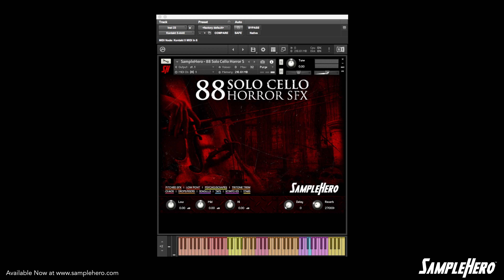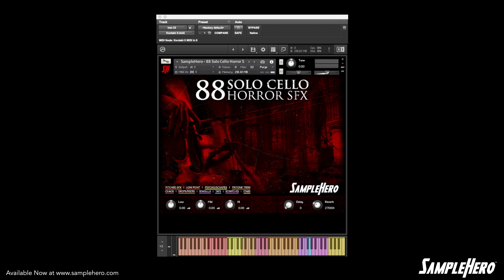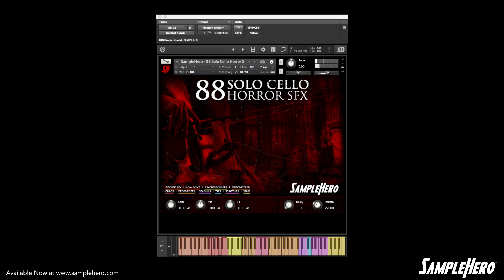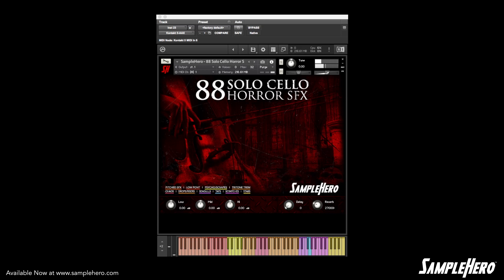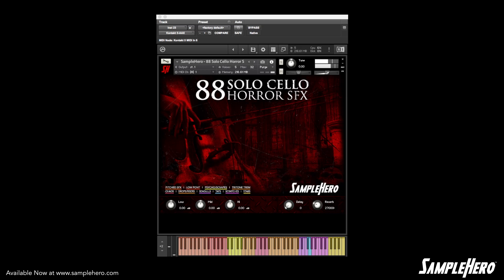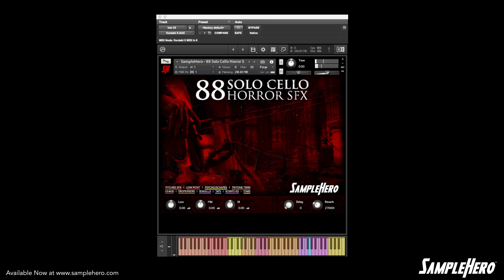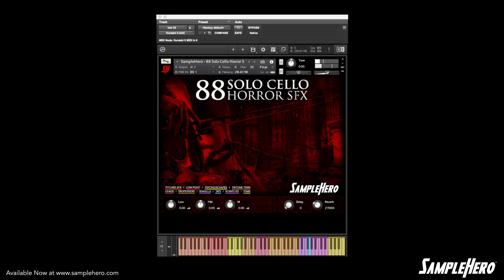SampleHero - 88 Solo Cello Horror SFX Walkthrough Video